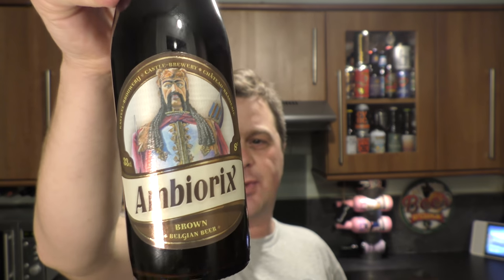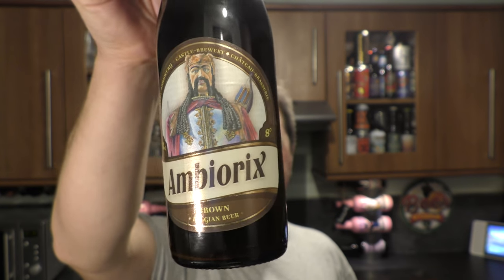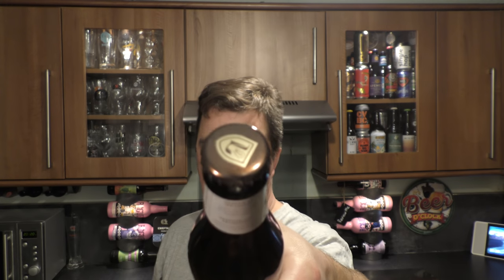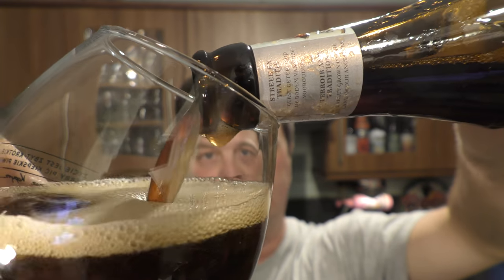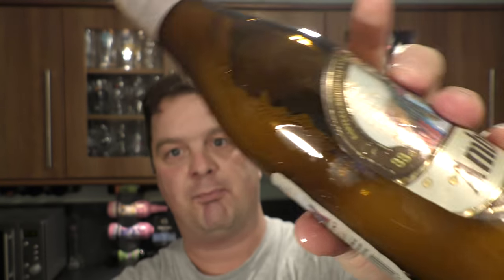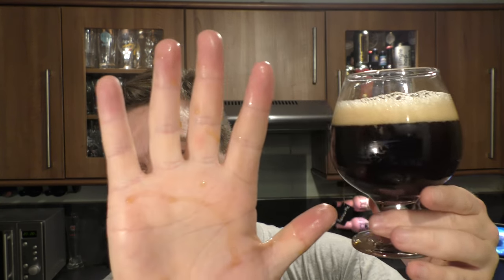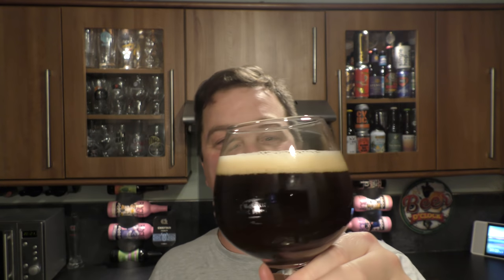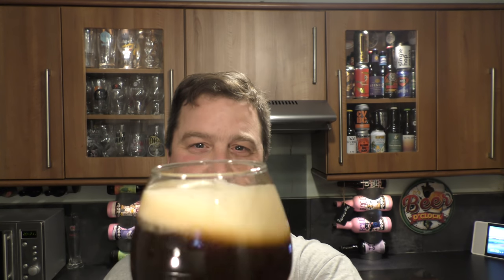Brasserie Des Légendes Ambiorix Brown Belgian Beer | Belgian Craft Beer Review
Recorded In 4K Ultra HD Real Ale Craft Beer Reviews Brasserie Des Légendes Ambiorix Brown Belgian Beer | Belgian Craft Beer Review